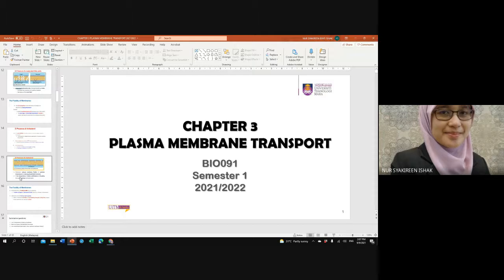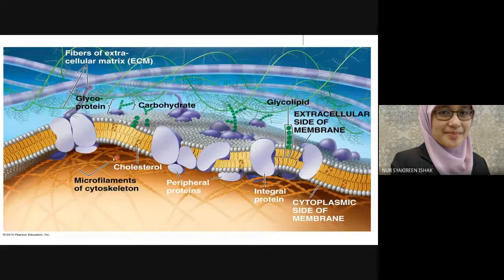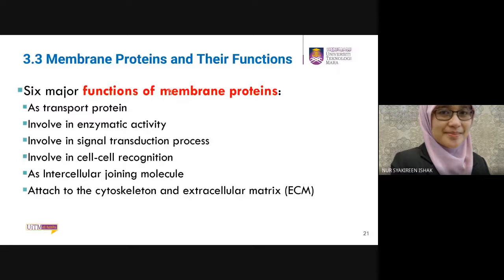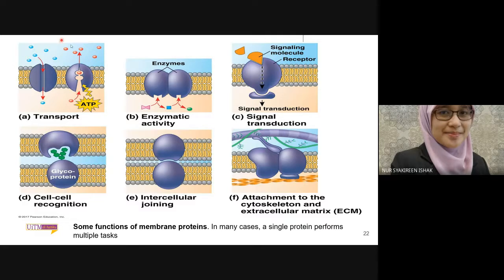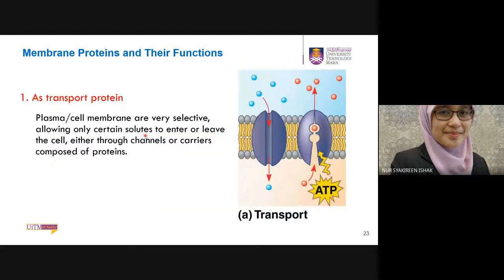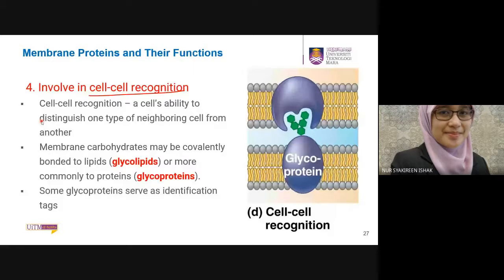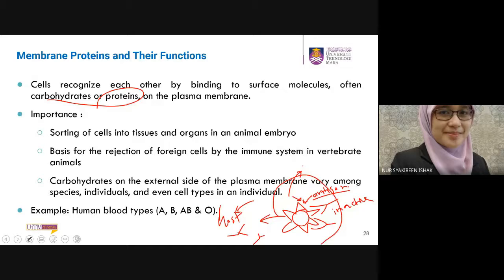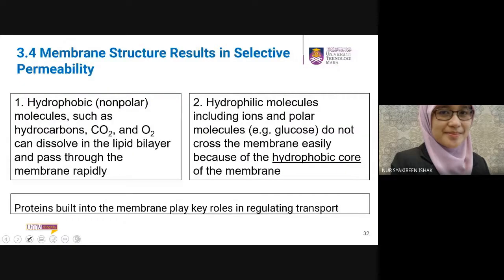Lecture Week 5 ii | Chapter 3 | Plasma Membrane Transport (Part 2)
3.3: The role of membrane proteins